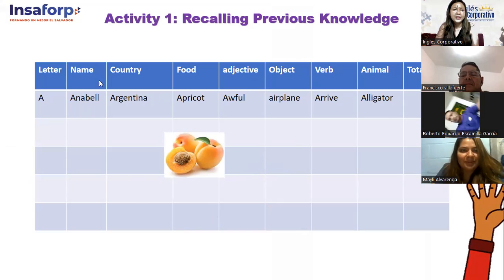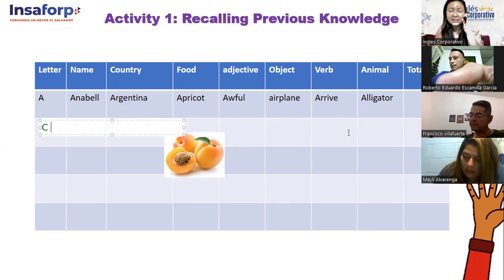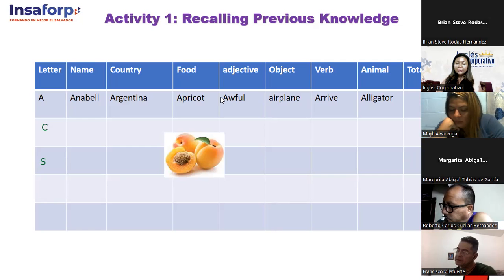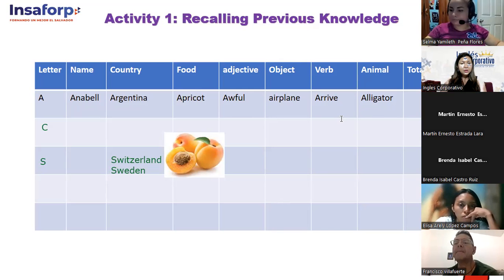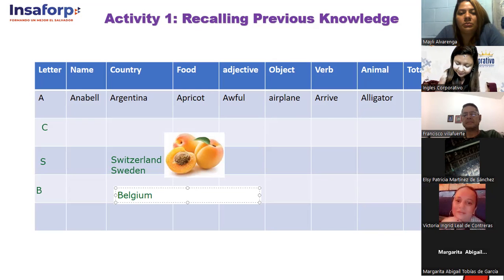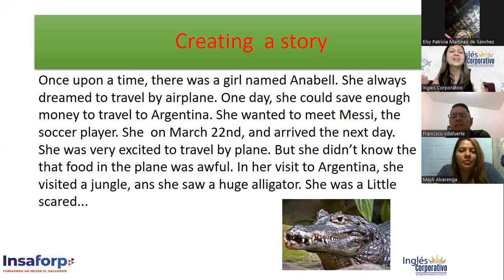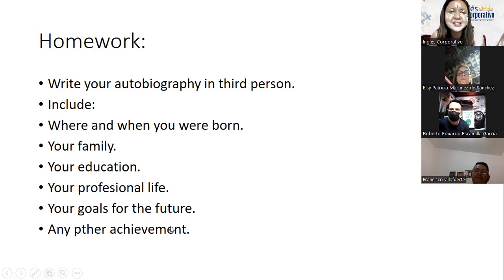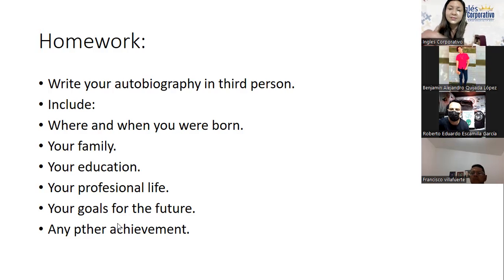#15-23/03/23-FI-REGA-131-CHICAS DE GÓMEZ-CREATING A STORY